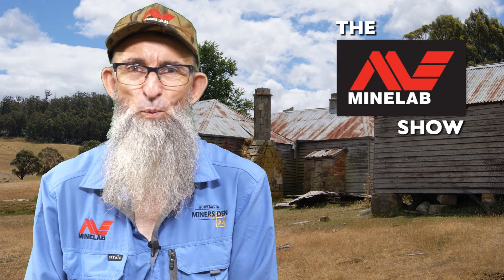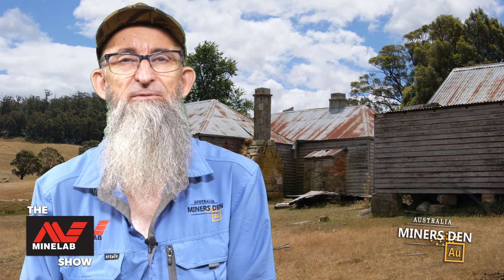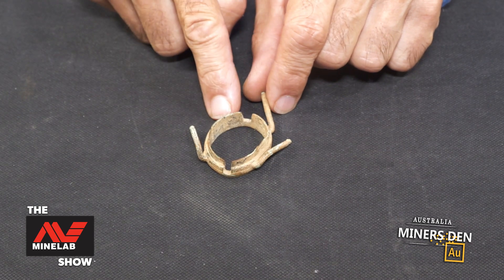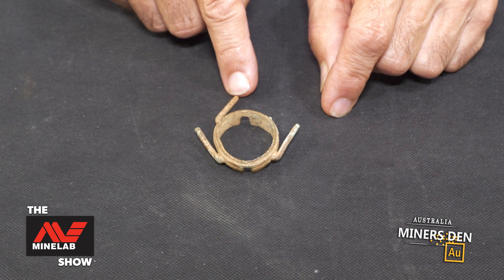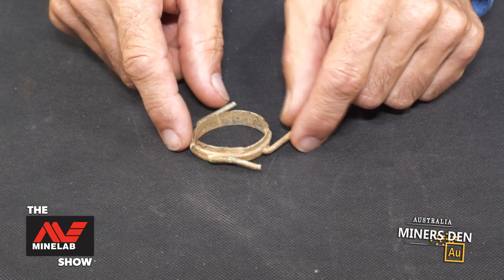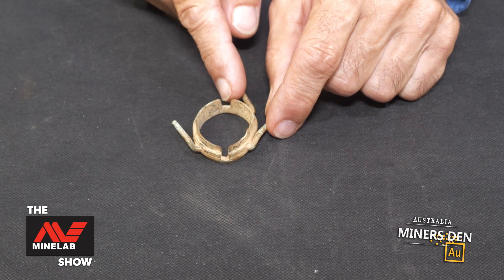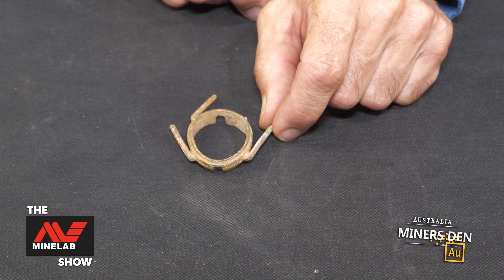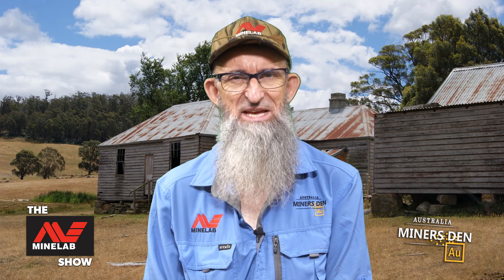Whoa! You Won't Believe What I Discovered With My Metal Detector! Part 26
The Coffee Bush Kid from the Minelab show shares with us some common and uncommon metal detector finds from the goldfields and helps you identify what they might be.

Not sure what you have found? Tune into the Coffee Bush Kid's segments ' What Have I Found? To help you identify your goldfield finds.